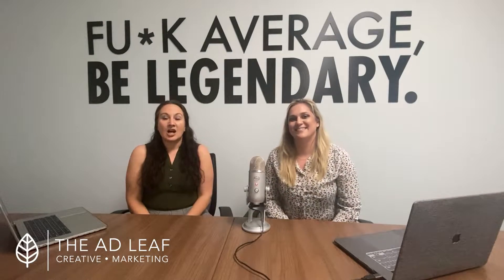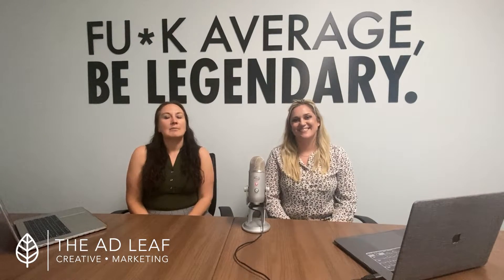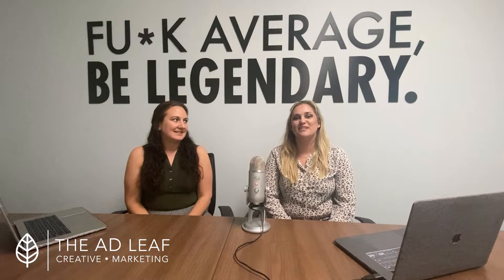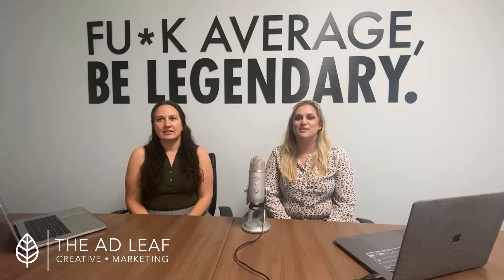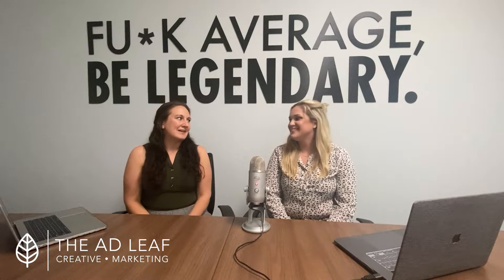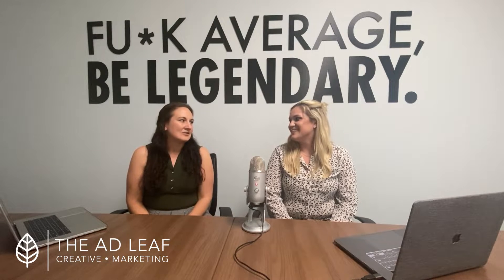Marketing Minute: Episode 4, 3 Ways to Build Your Organic Email List.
Join Robyn and Crystal for their Marketing Minute Monday where they give you 3 ways to build your organic email marketing list! Which of these are you already implementing? And which do you need help with?